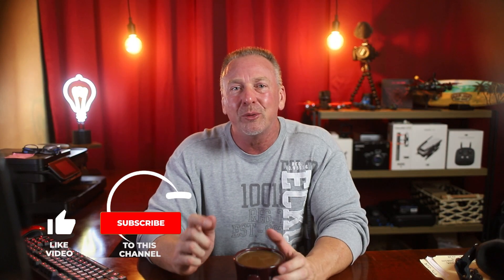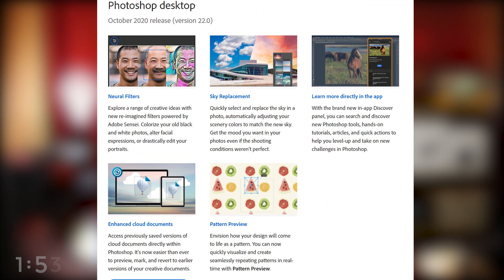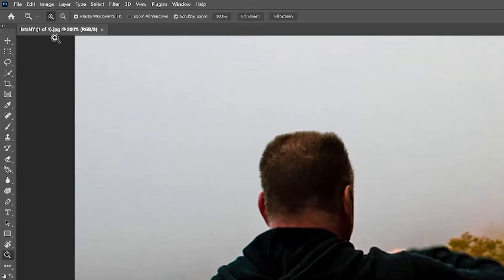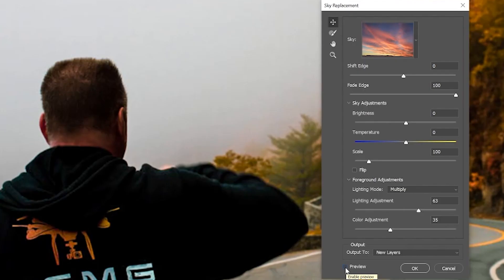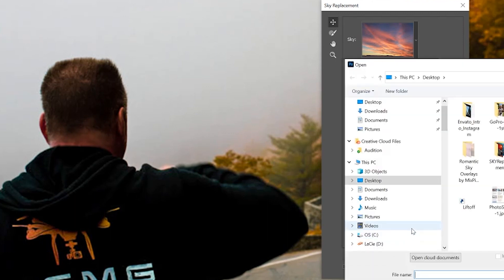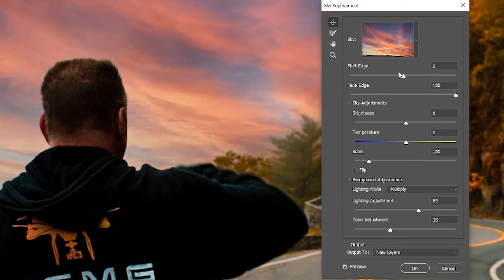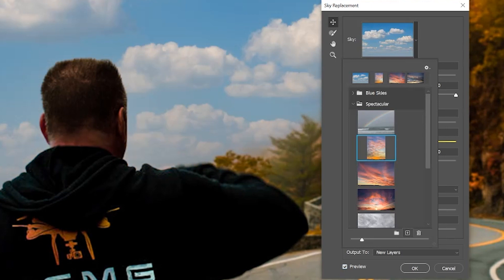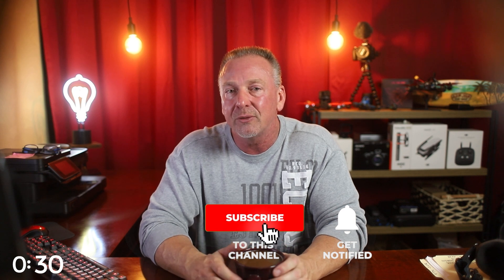Photoshop 2021 - Sky Replacement NEW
Earlier this week Adobe released it's newest version of Photoshop (vs22.0).  Also, known as Photoshop 2021, which includes an easy to use Sky Replacement tool which will improve your work-flow significantly.  This new tool is AMAZING!

PhotoShop (Adobe) Oct. 2020 Release:  MORE INFO.

◼️ DJI FPV Fly More Combo
◼️ DJI FPV Goggles
◼️ Sponge Foam Padding Use for DJI Digital FPV Goggles
◼️ BETAFPV Beta95X

📌 My Studio Gear - Updated 2020
▫️ Rode VideoMic NTG On-Camera Shotgun Microphone
▫️ Canon 6D Mark II
▫️ Canon EF 28mm (f1.8) USM Lens
▫️ Canon EOS Rebel SL2
▫️ Sony a7 iii

📌 Additional Gear I Use | Recommended